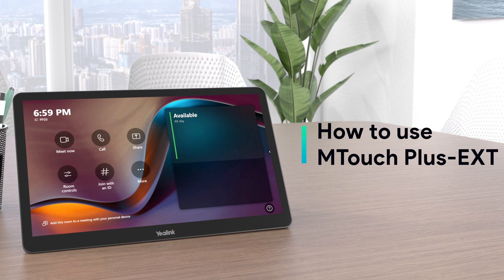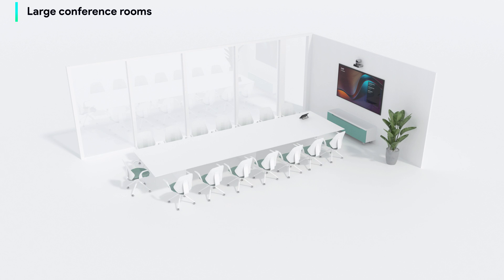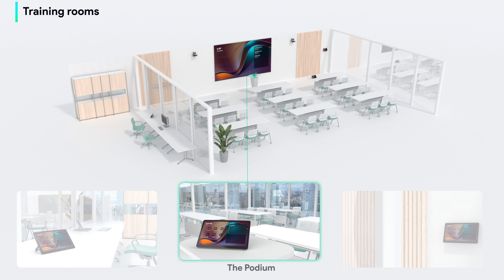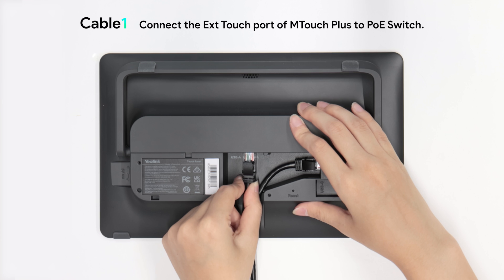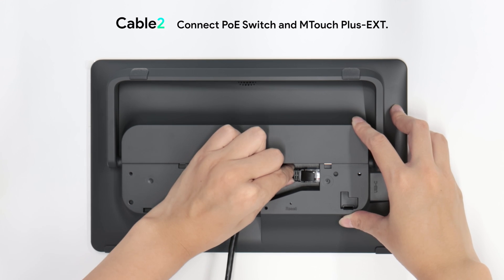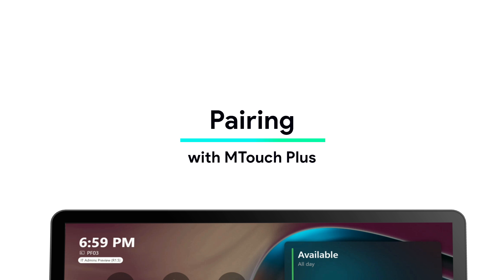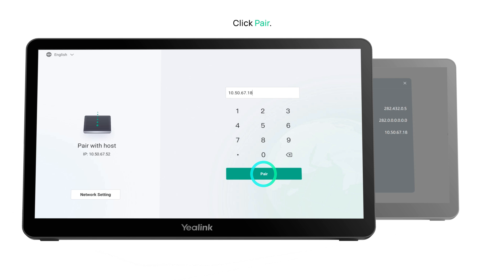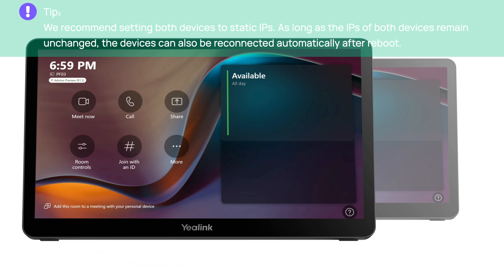How to use MTouch Plus-EXT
In this video, we'll show you the scenarios in which the MTouch Plus-EXT can be used and how to connect and pair the MTouch Plus-EXT.